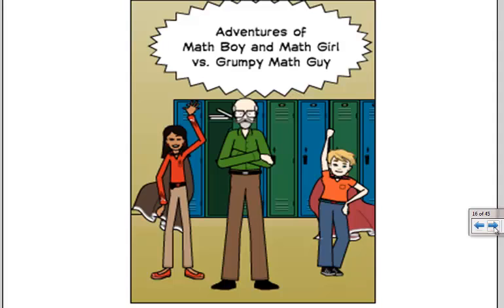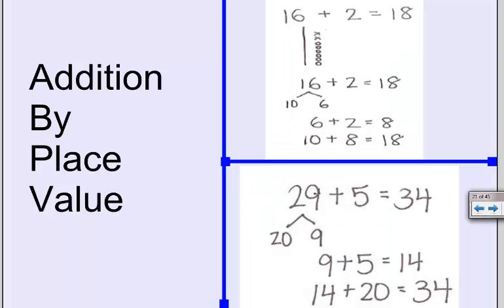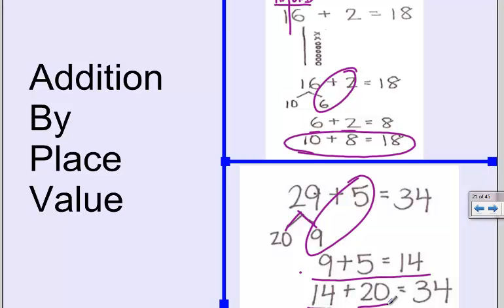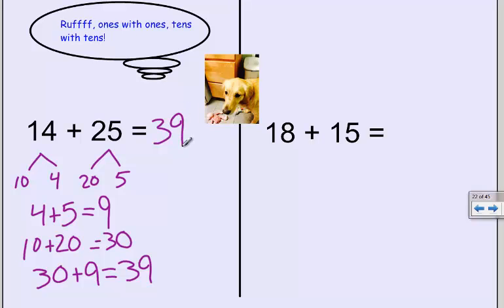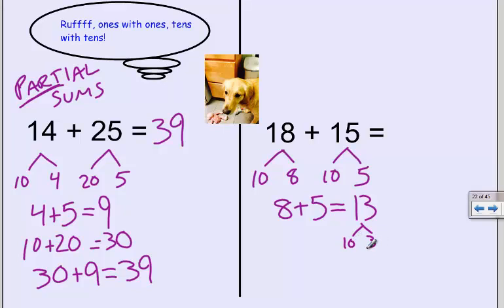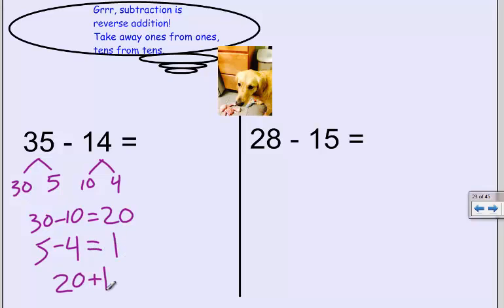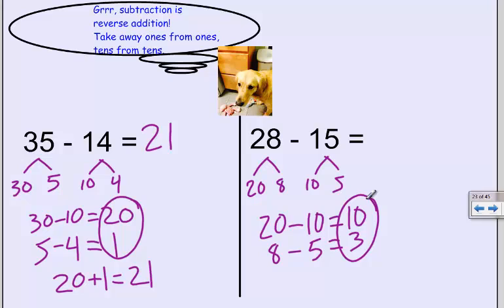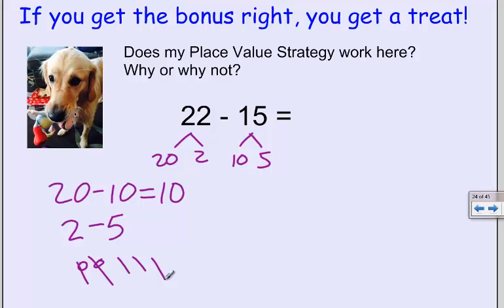1st Grade Addition Strategy: Place Value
1st Grade Addition and Subtraction Strategy: Place Value